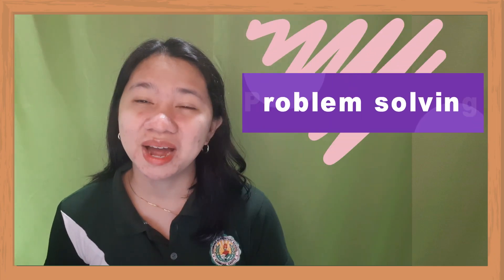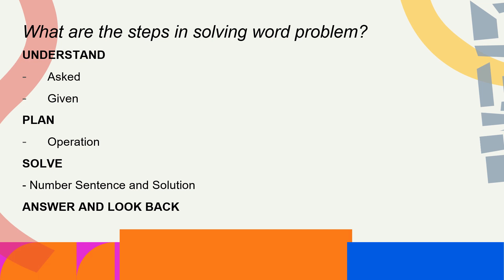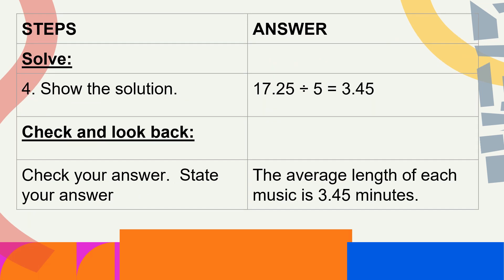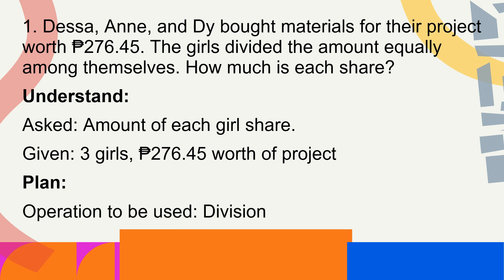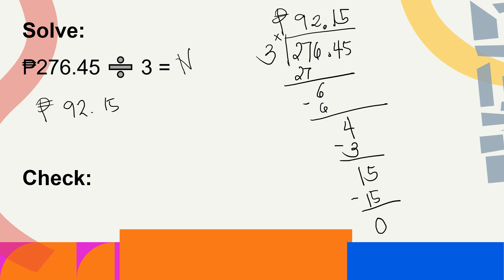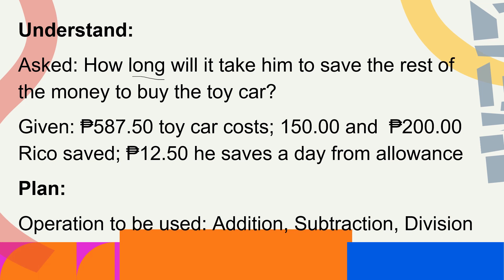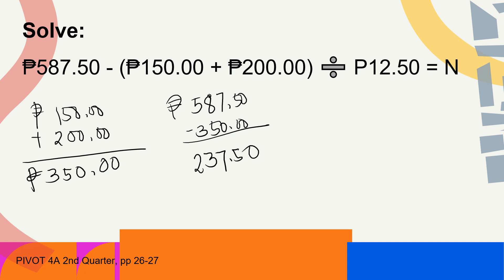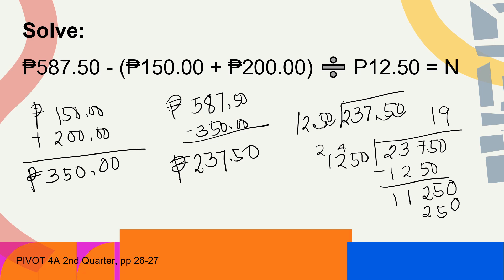Problem solving involving division of decimals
MELC BASED SecondQuarter Mathematics5 Week 7 Lesson 1 Routine and Non-Routine problems involving division of decimals